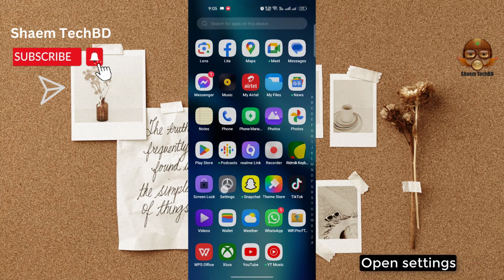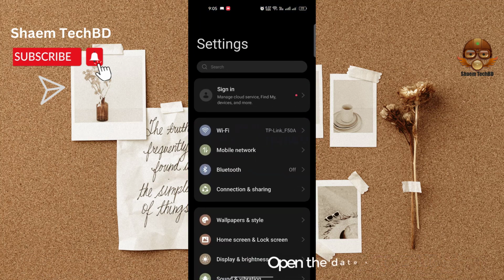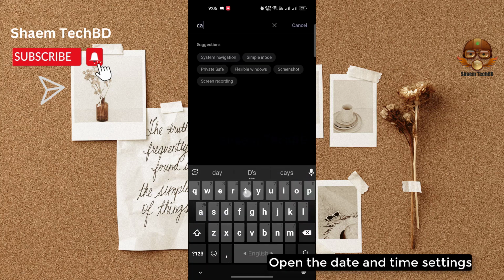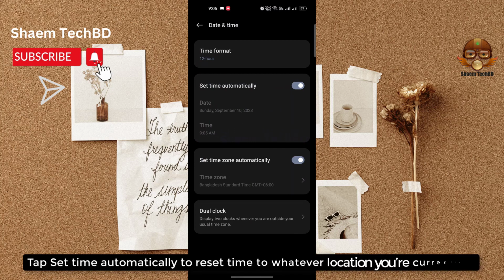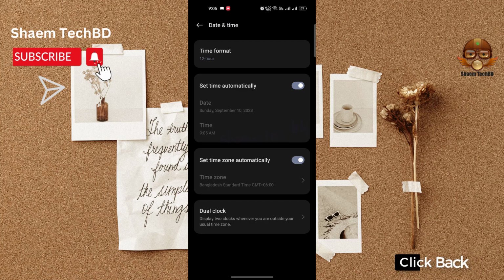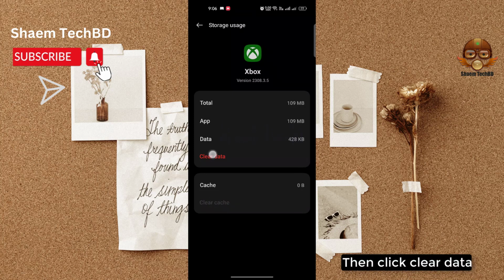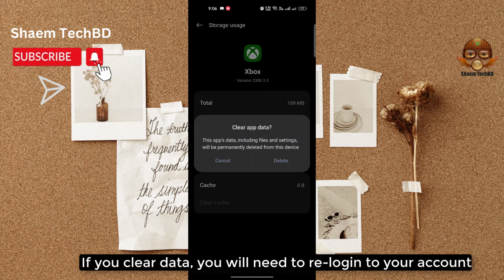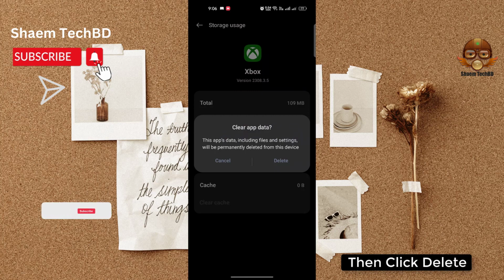How to Fix Xbox App Doesn't Work in Android After New Updates